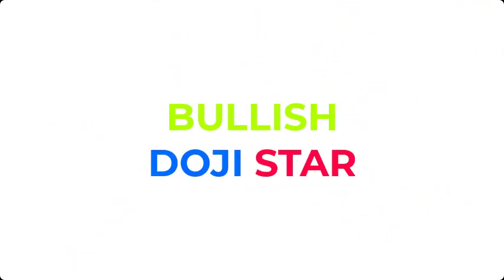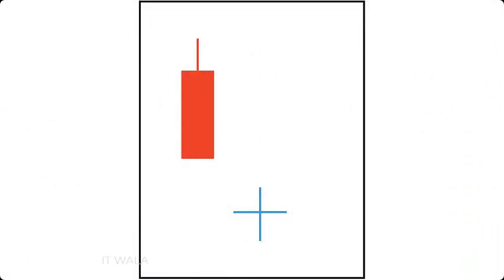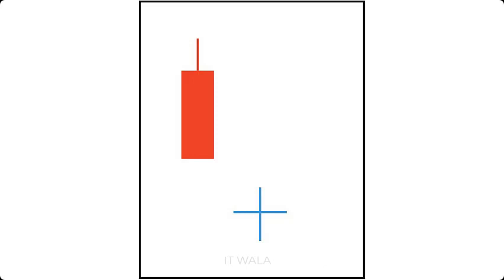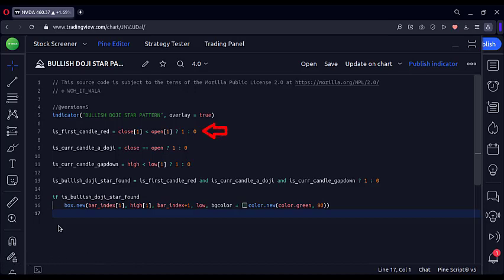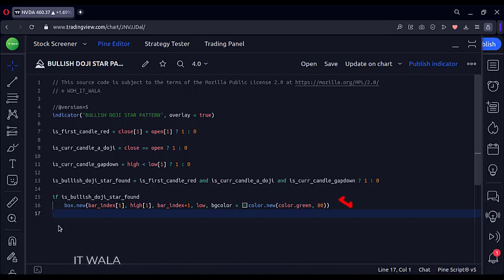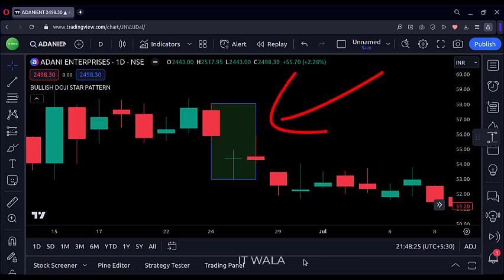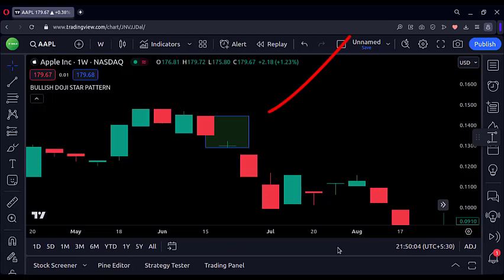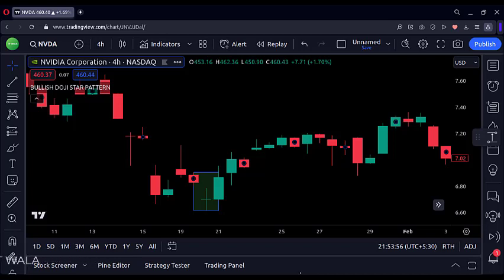🦄 TRADING VIEW - PINE SCRIPT: 🦄 BULLISH DOJI STAR PATTERN 🦄